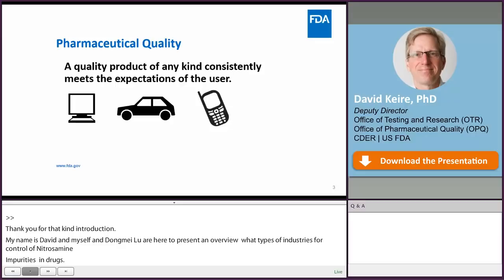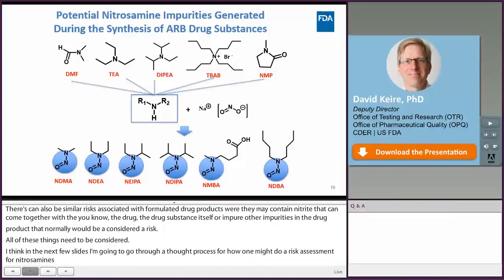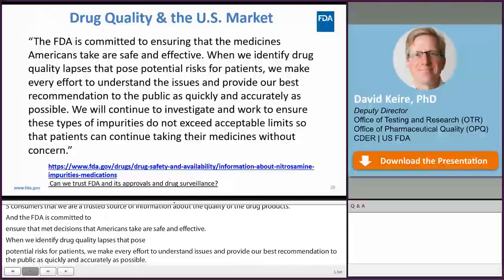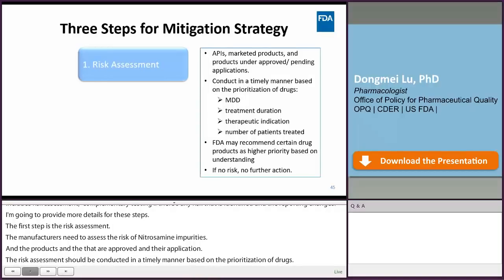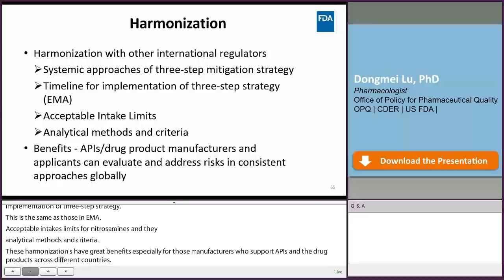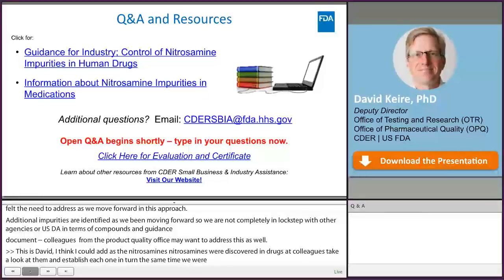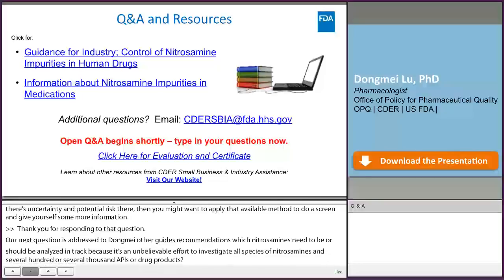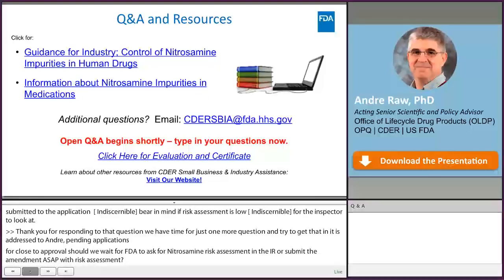Overview of the Guidance for Industry: Control of Nitrosamine Impurities in Human Drugs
On September 2, 2020, FDA published a guidance for industry entitled Control of Nitrosamine Impurities in Human Drugs. FDA reviews the guidance recommendations and industry expectations related to the steps manufacturers of APIs and drug products should take to detect and prevent unacceptable levels of nitrosamine impurities in pharmaceutical products. Additionally, FDA reviews the conditions that may introduce nitrosamine impurities and the need for a risk assessment strategy for potential nitrosamines in any pharmaceutical product at risk for their presence.

FDA SPEAKERS
David Keire, Deputy Director, Office of Testing and Research (OTR) | Office of Pharmaceutical Quality (OPQ) | CDER | FDA
Dongmei Lu, Pharmacologist, Office of Policy for Pharmaceutical Quality (OPPQ) | OPQ | CDER | FDA
Panelists:
Deborah Johnson, Office of New Drug Products (ONDP) | OPQ | FDA
Timothy McGovern, Office of New Drugs (OND) | FDA
Andre Raw, Office of Lifecycle Drug Products (OLDP) | OPQ | FDA